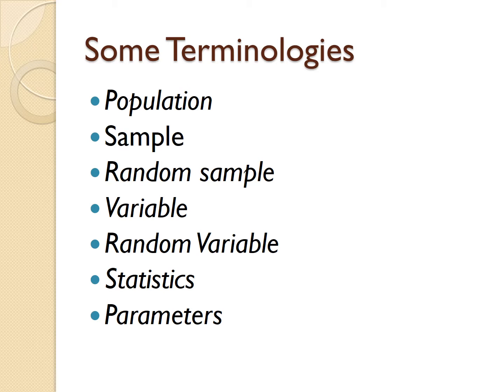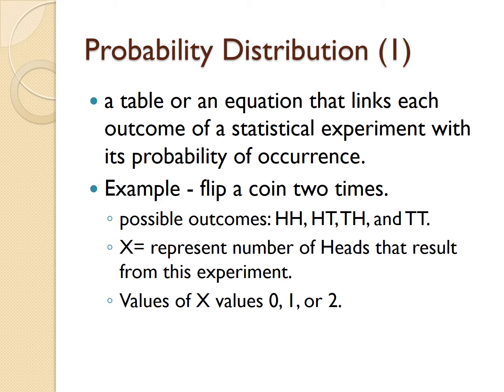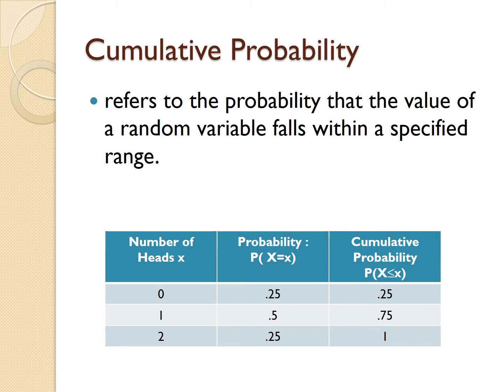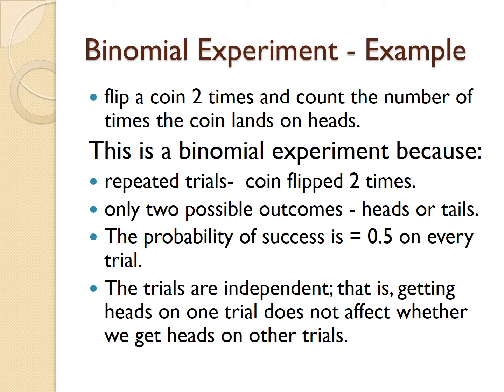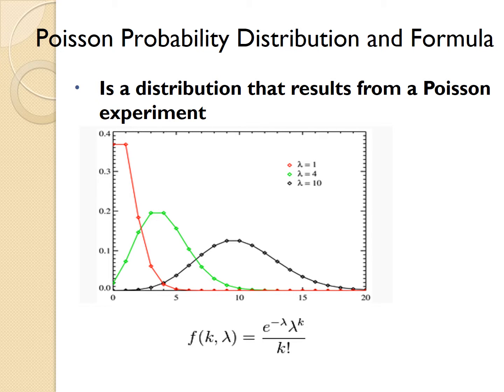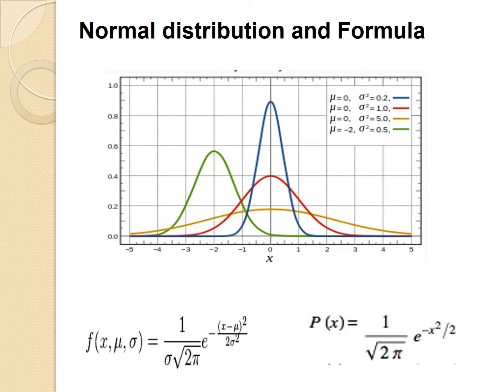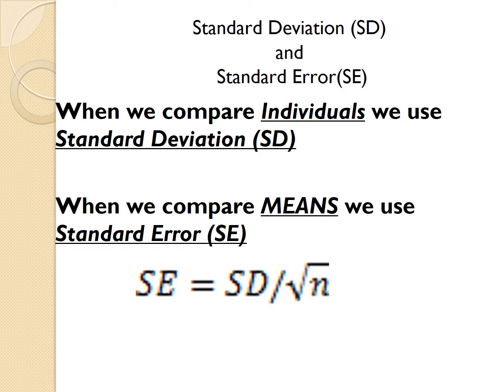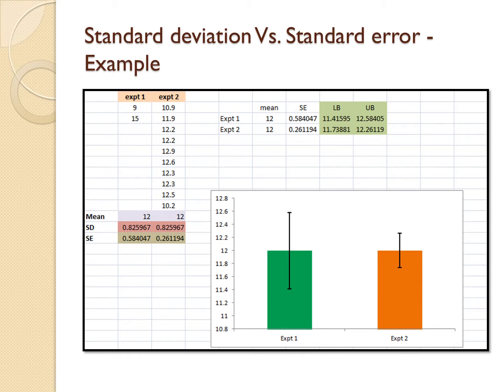HSCI 6263 Week 2